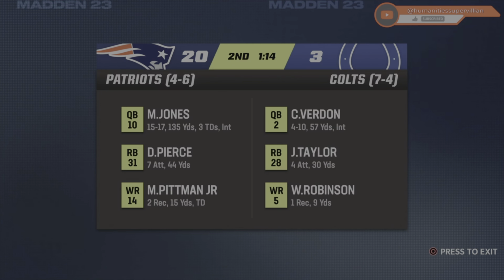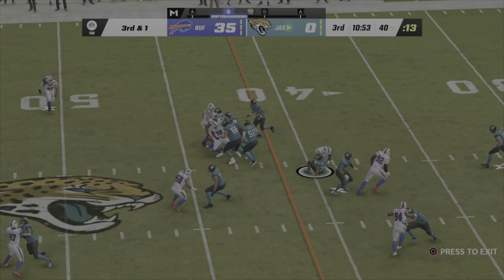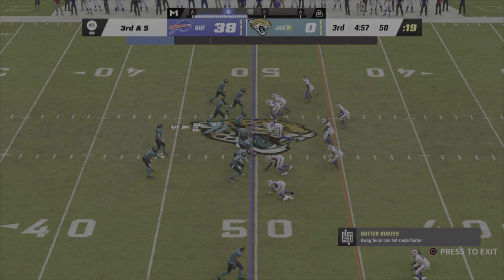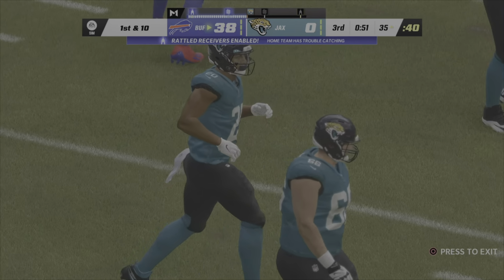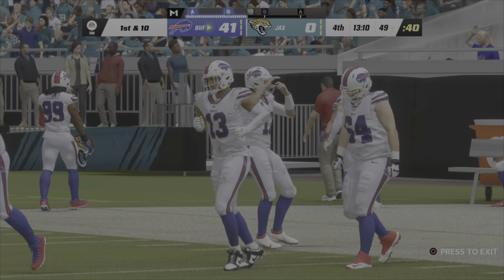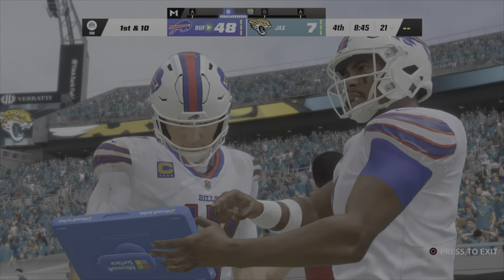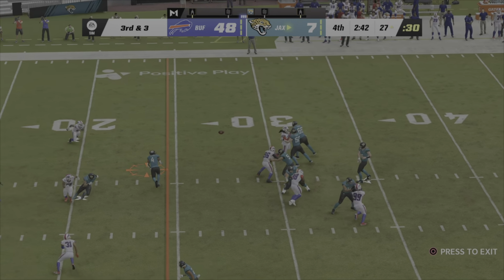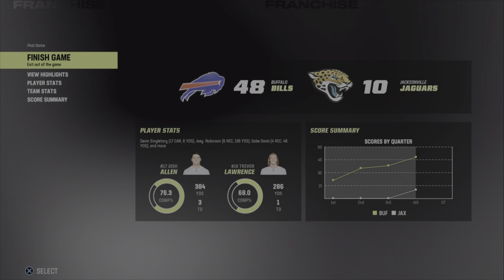created bills week 12 (2)